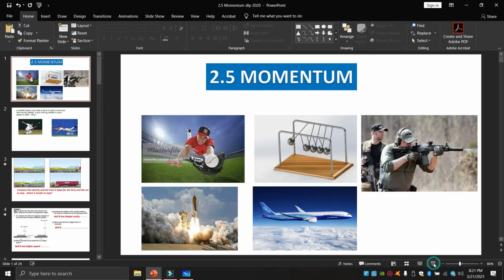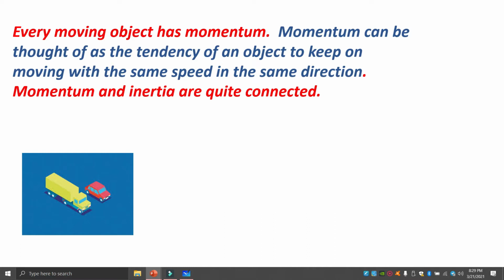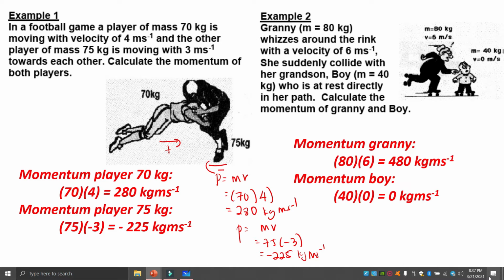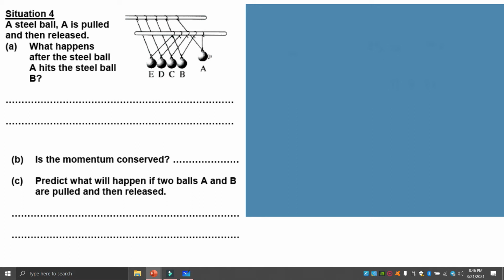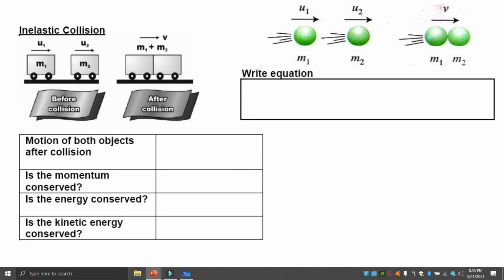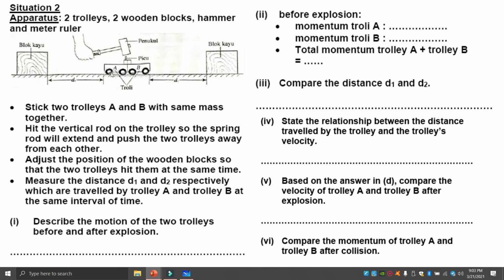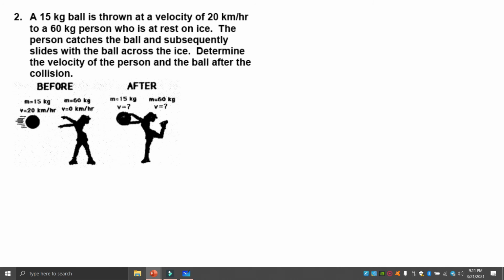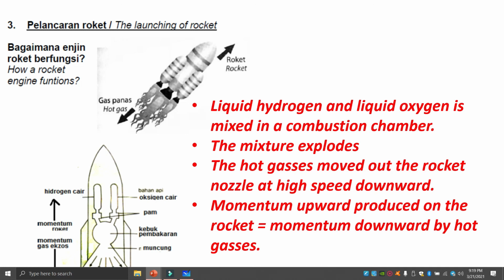MOMENTUM FORM 4 KSSM